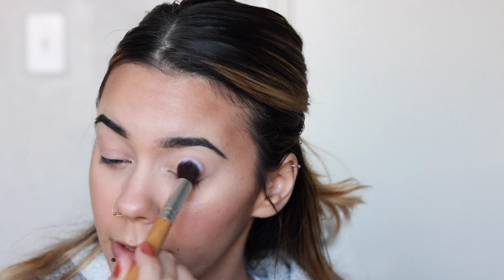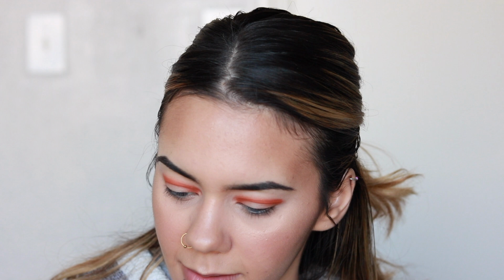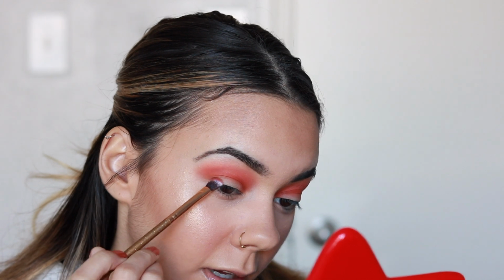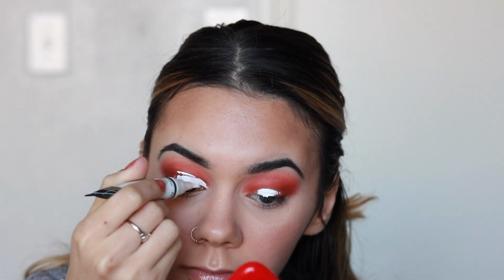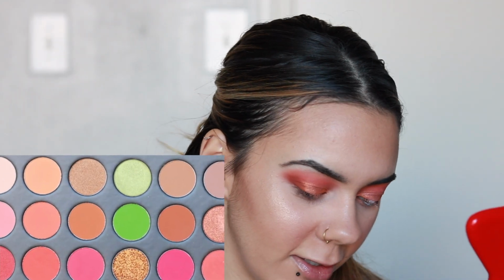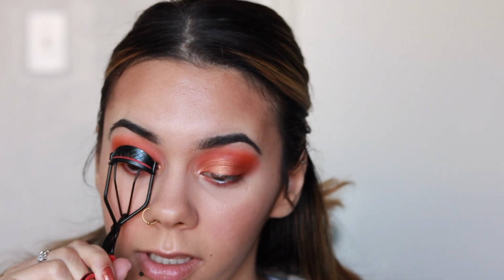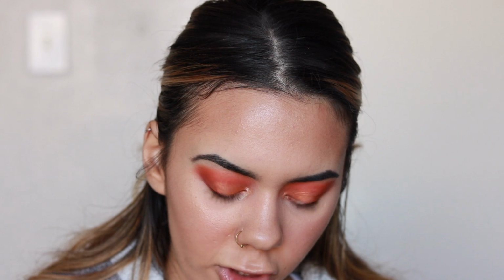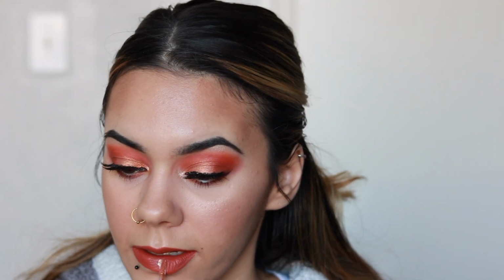One Palette Fall Makeup Tutorial - Morphe 3503 | KassBeauty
Palette Used:
Morphe 3503 $25

KASS 🖤